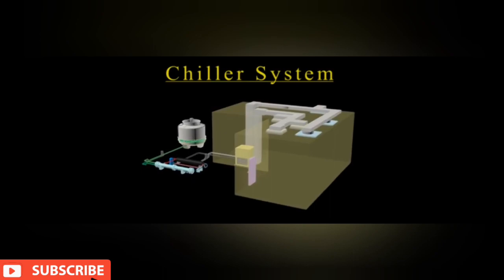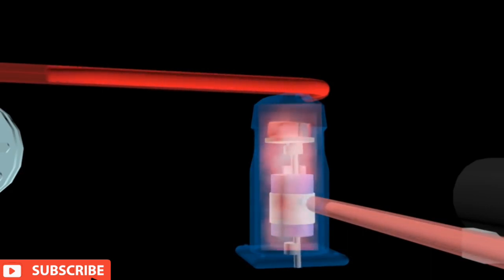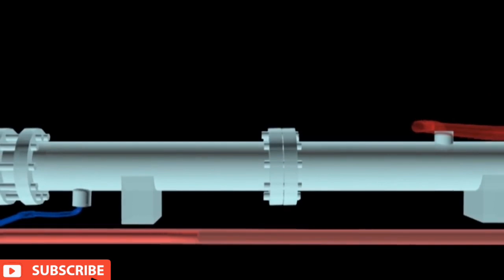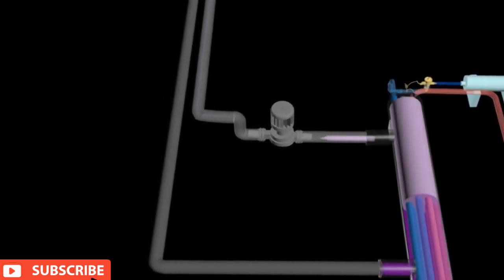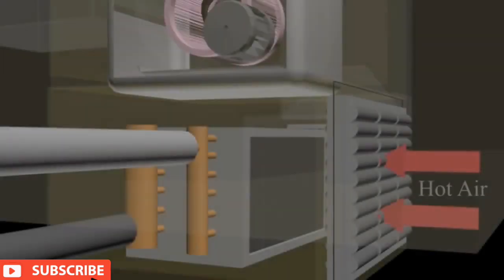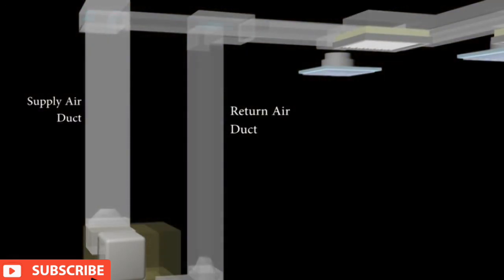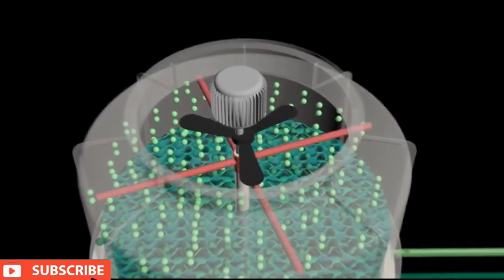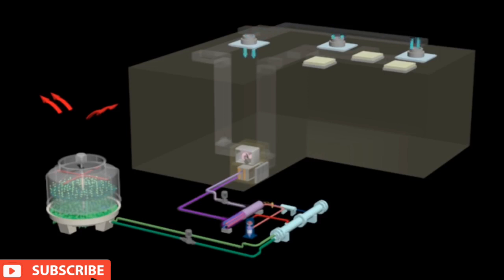Chiller System - Air Conditioning System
This Video We Completely Explanation The Chiller System Working In Centralized Air conditioning System.